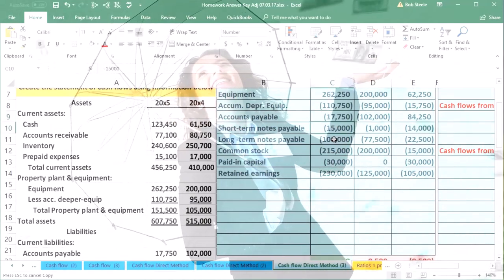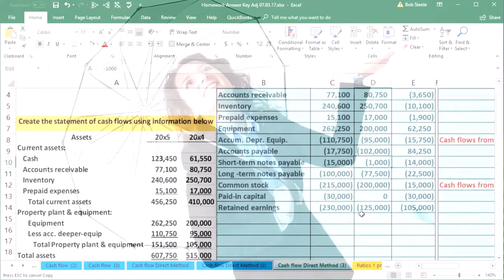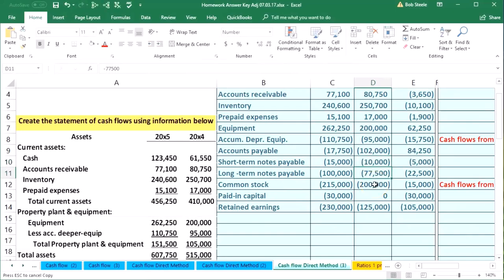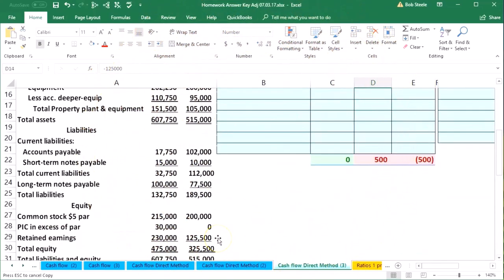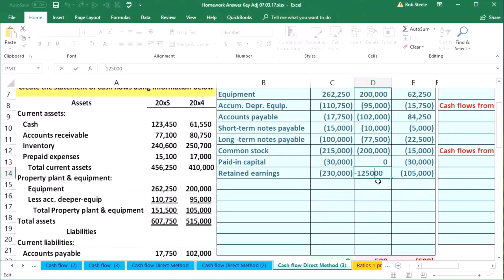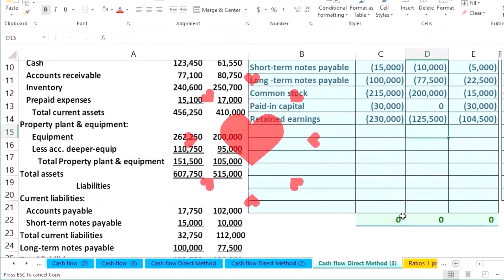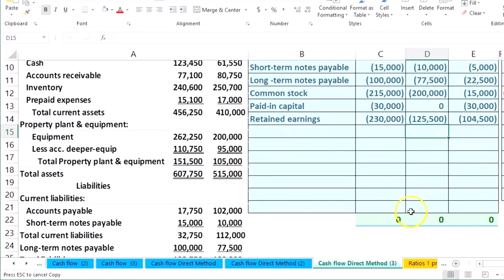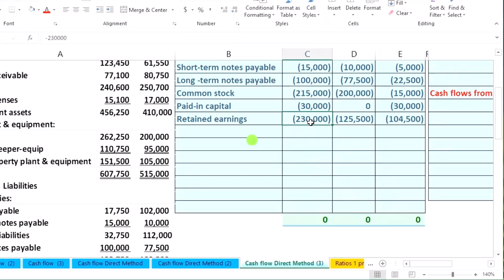Reconciling Ending Cash Balance & Adjusting for Equipment Sales & Purchase Statement of Cash Flows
📊 Reconciling Ending Cash Balance & Adjusting for Equipment Sales & Purchases | Statement of Cash Flows

In this video, we'll guide you through reconciling the ending cash balance while making adjustments for equipment sales and purchases. Master these techniques to accurately reflect cash flows in your financial statements. Perfect for accounting students and professionals aiming to refine their cash flow reporting skills! 💰🔍